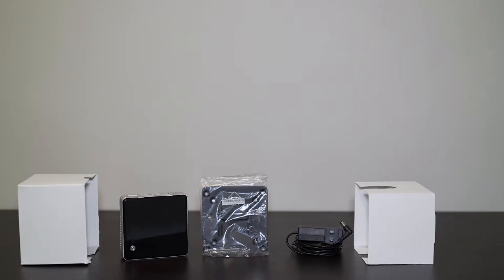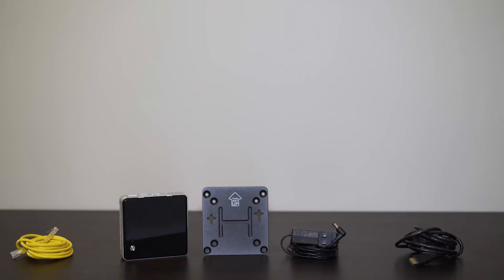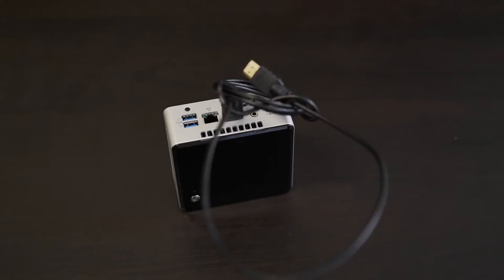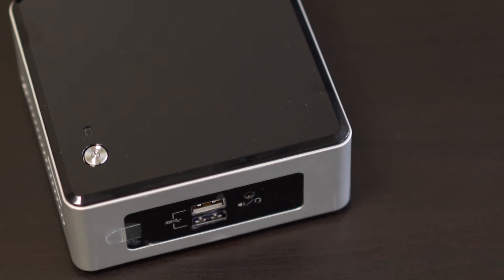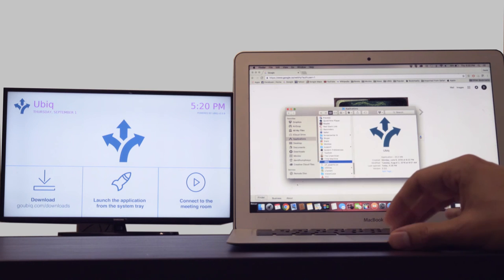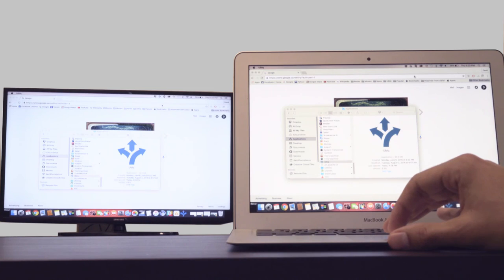How to Set Up the Ubiq Hive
Ubiq eliminates all the cables in the conference room. In addition to wireless streaming, Ubiq also allows you to upload and manage content while your conference room displays are on idle.

5 Must-Have A/V Products For Your Conference Room

6 Ways To Turn Your Conference Room Into a Nightmarish Hellscape